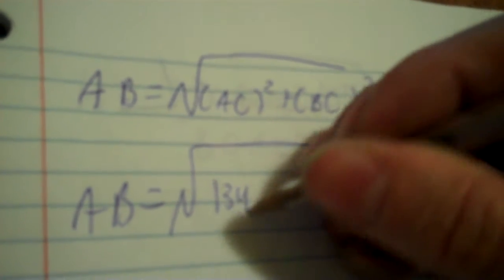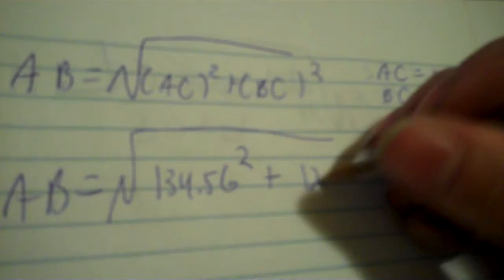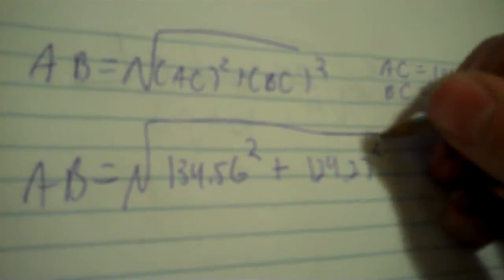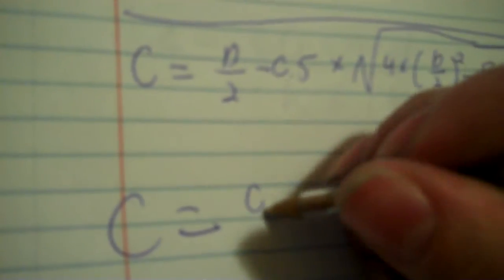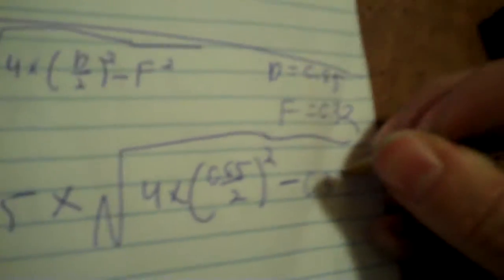Tech Math 3 5 calculator